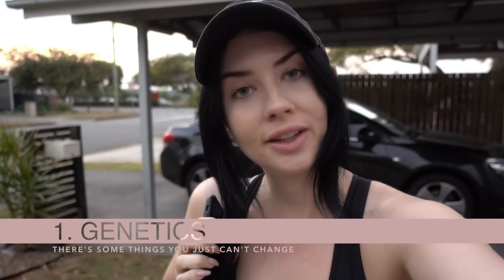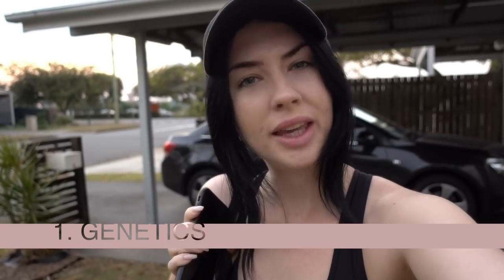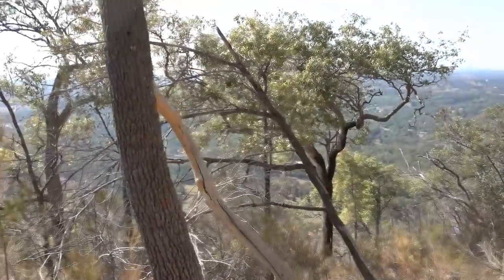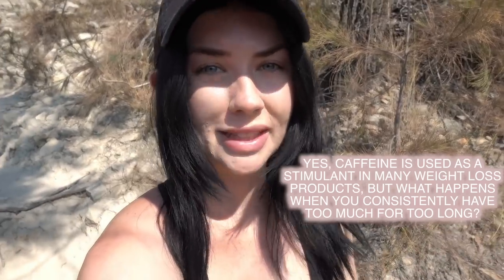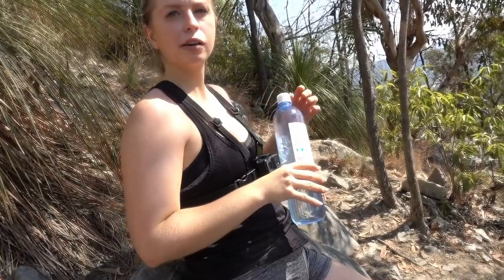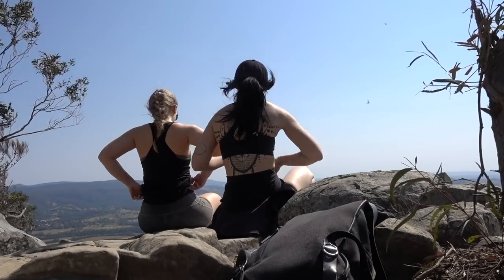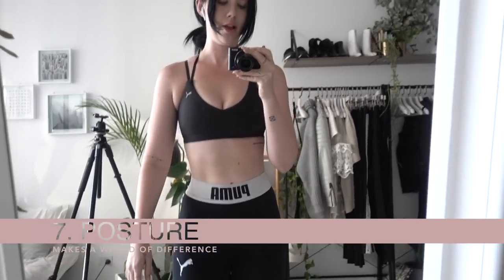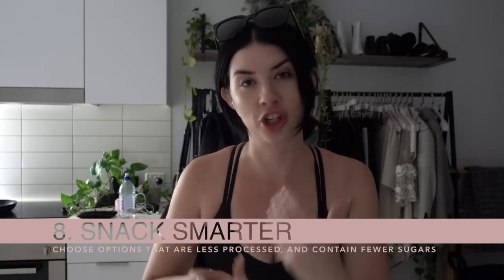GET A SMALL WAIST - What You Should AND SHOULDN'T Do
A bunch of my tips for you on achieving that smaller waist look you’re after!

♡ ♡ Please ‘like’ this video, it helps my channel!♡ ♡

I have nutrition and training guides designed for different body types and catering for different goals ➡️

SHOP MY PHONE CASE COLLECTION
A set of minimal phone cases for both iPhone and Android

MUSIC USED IN THIS VIDEO (Every track, in order)